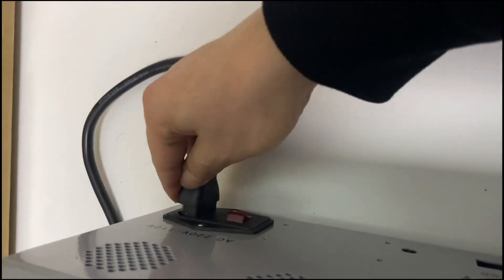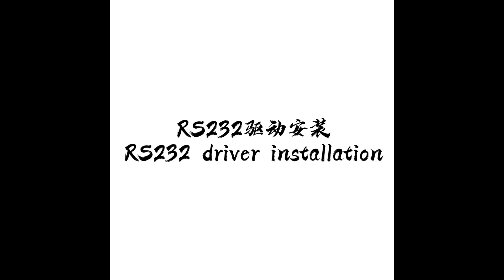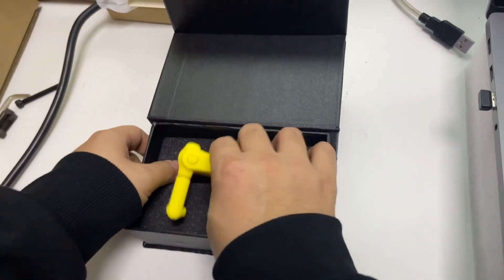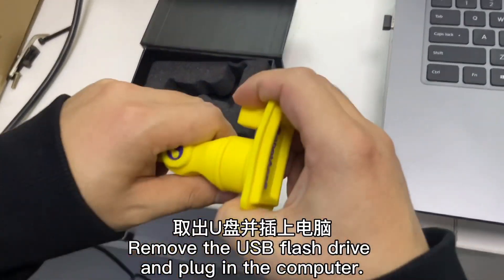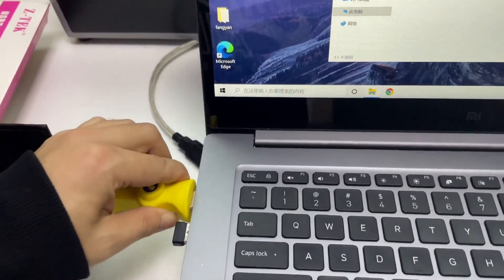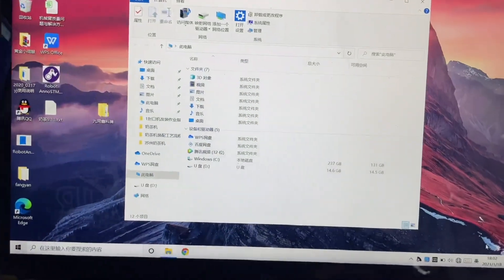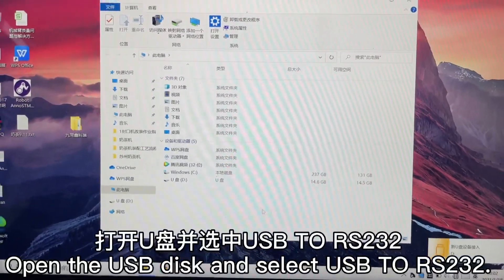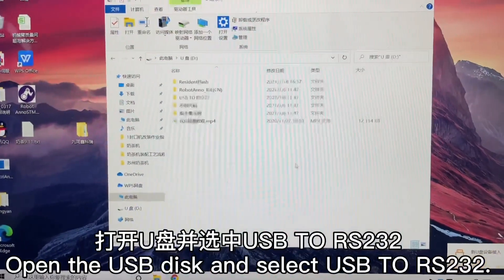6 axis robot 602 open box video